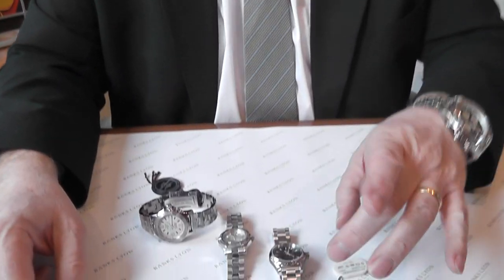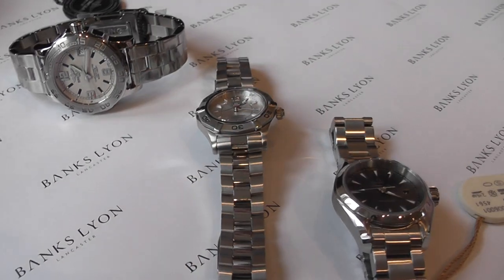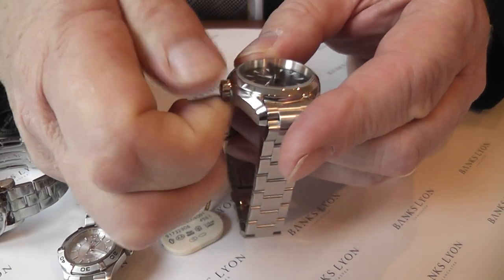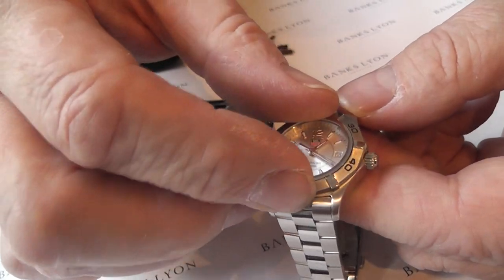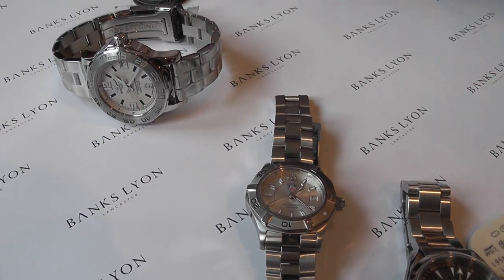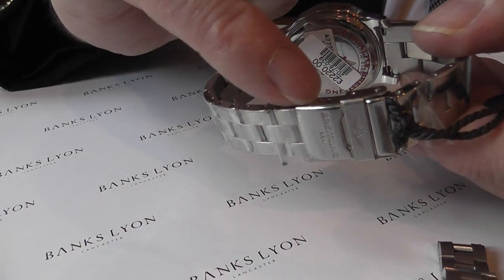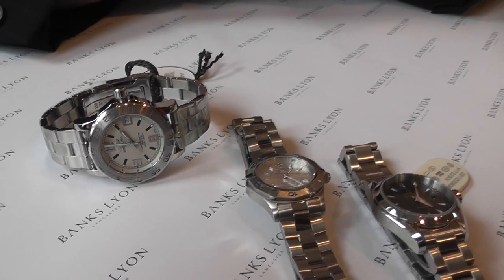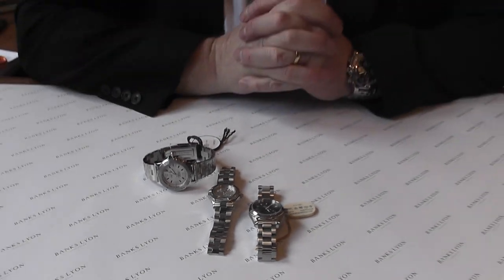Bob's Blog: A Ladies Watch Comparison - Omega, Breitling & TAG Heuer.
Banks Lyon Manager Bob Breden presents a selection of ladies Watches and discusses the variation in features and prices.